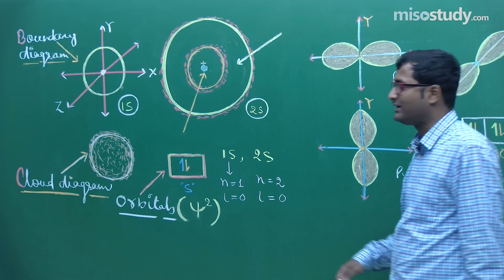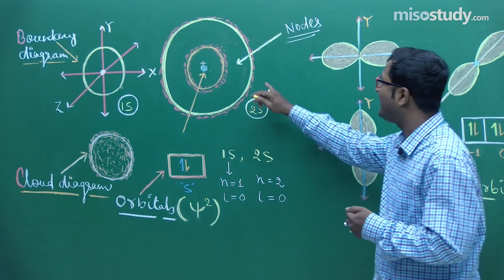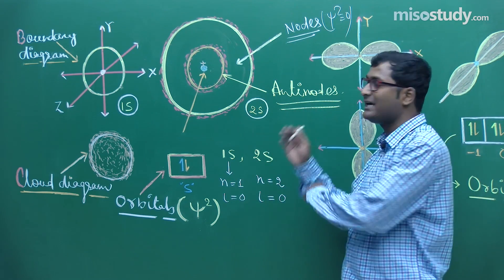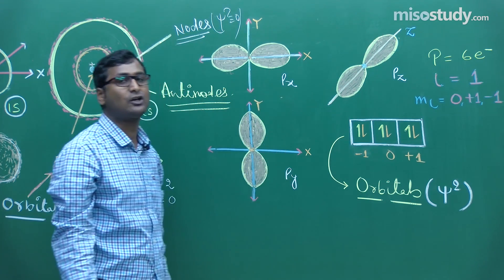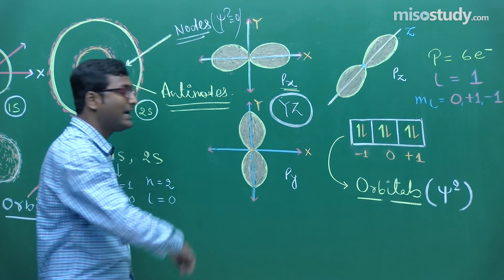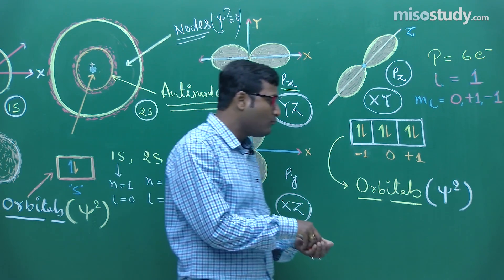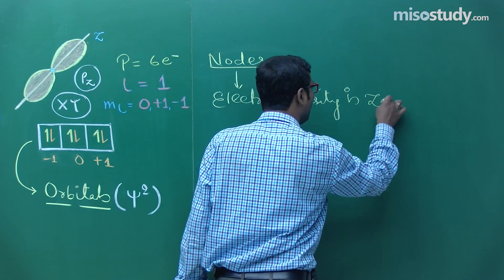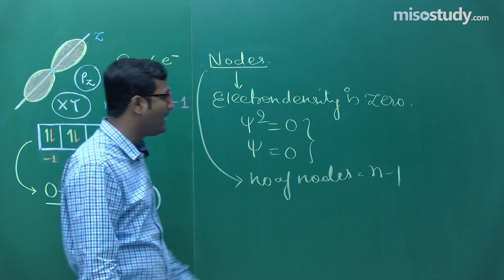Atomic Structure of Chemistry for JEE 2019 | Misostudy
Atomic Structure, Chemistry online video lecture for JEE and CBSE Class 11th students, prepare by the best experienced faculty.
This video lecture describes  topics like  Problems Related to Nodes & Anti-Nodes from chapter Atomic Structure of Chemistry class 11th CBSE, NCERT.